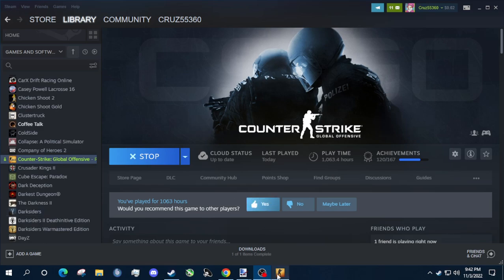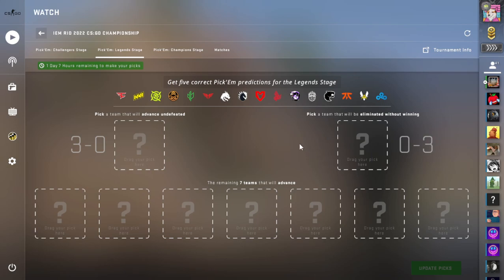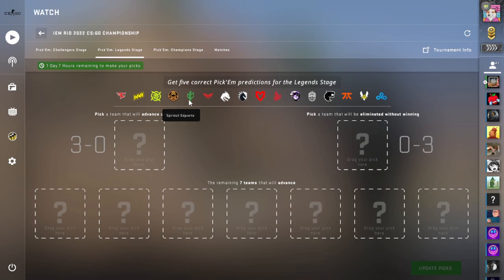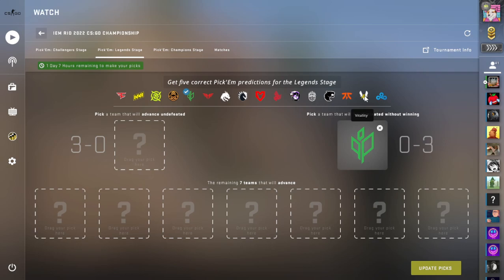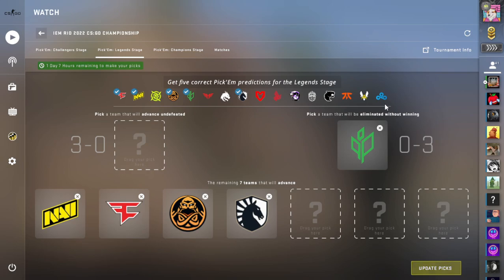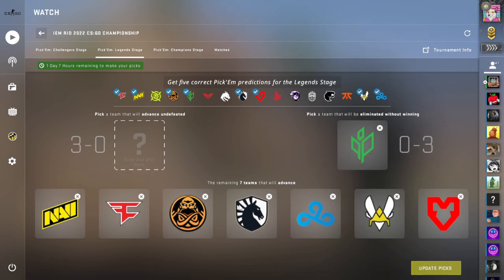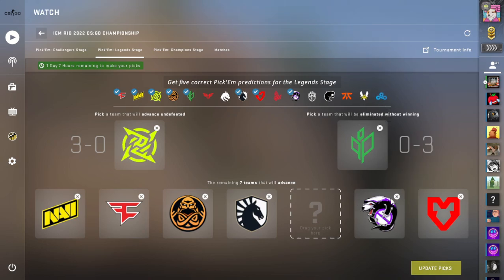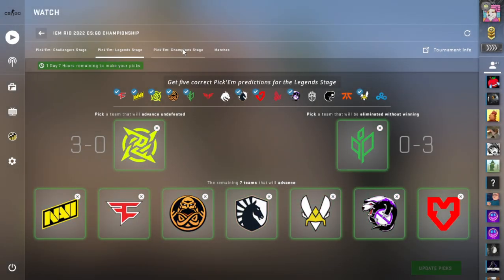IEM Rio 2022 Pick'Ems Legends Stage Predictions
My Pick'ems for the IEM Rio Major 2022 Legends Stage.